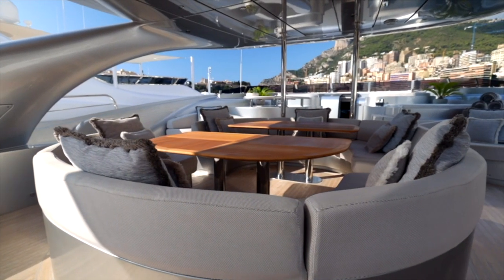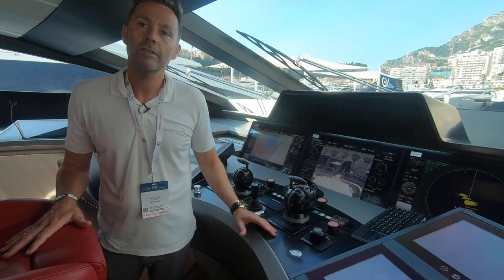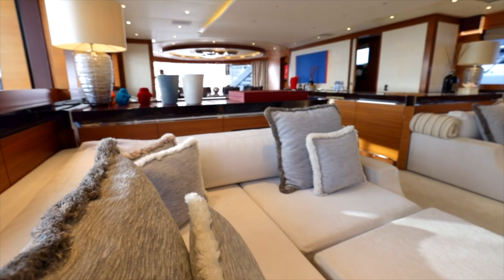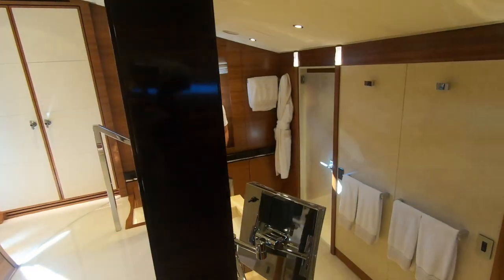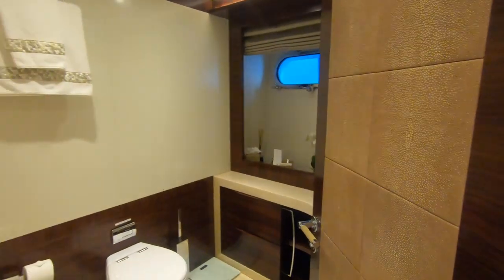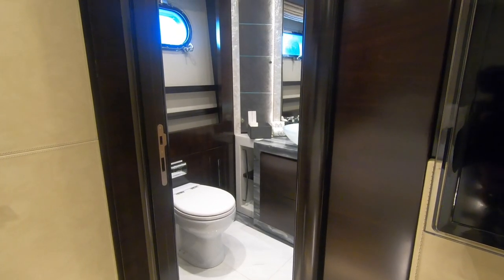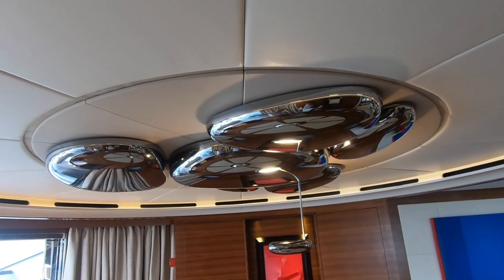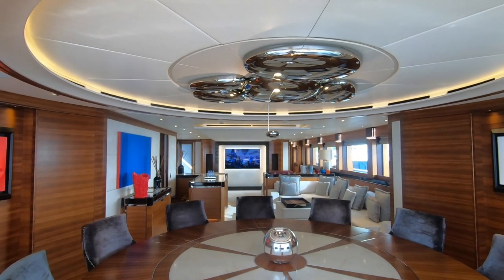SuperYacht Onboard Tour: Silver Wind | MYS2021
Day 2 of the Monaco Yacht Show 2021 and it's time for a yacht interior tour! Today we are visiting the 43 Metre SuperYacht, M/Y Silver Wind.

M/Y Silver Wind
Overall Length: 43.63 m (143’2 ft)
Beam: 8.3 (27’2 ft)
Draught Max: 1.51 m (11’4 ft)
Gross Tonnage:
Max Speed: 30 kn
Builder: ISA ITALIAN LUXUR SUPERYACHTS
Guests: 11
Crew: 8
Delivered: 2014

Lenses
Canon 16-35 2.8 USM EF Lens

Drones
Mavic 2 Zoom

Microphones
Rode VideoMic Pro

Other Equipment:
JOBY GorillaPod 5K Kit